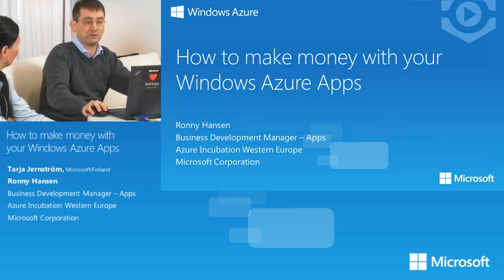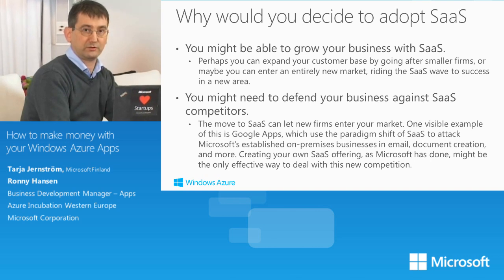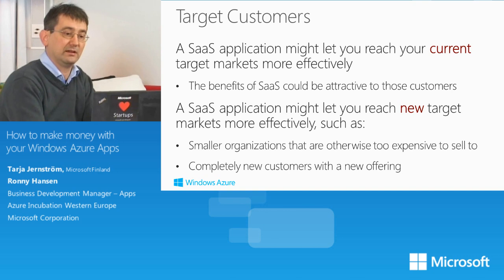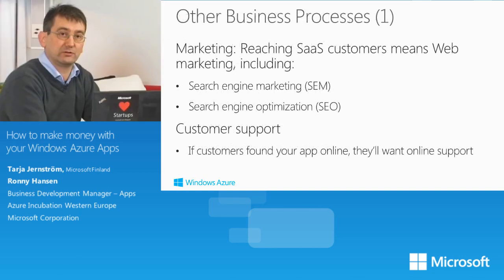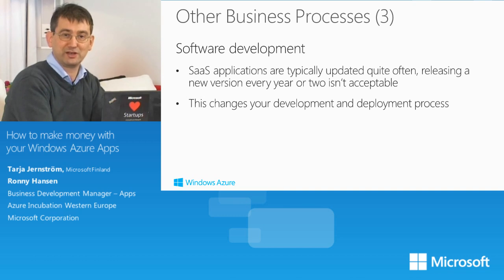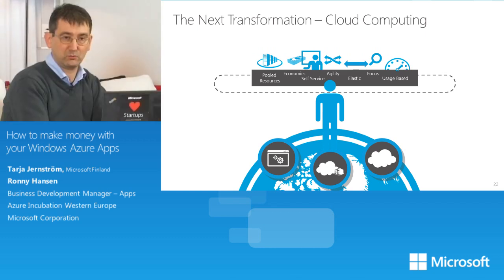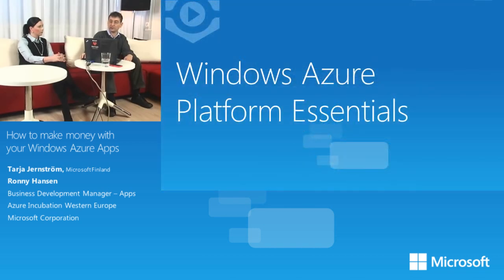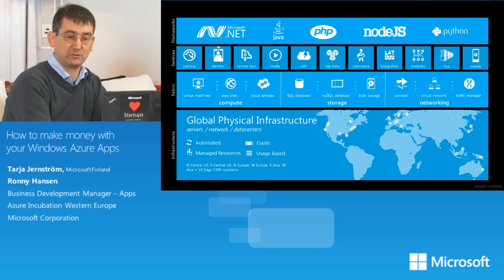How to make money with your Windows Azure Apps.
Tarja Jernström sekä
Ronny Hansen
Business Development Manager -- Apps
Azure Incubation Western Europe
Microsoft Corporation